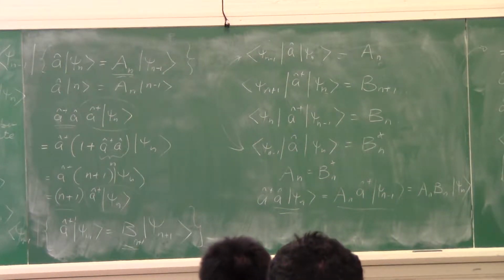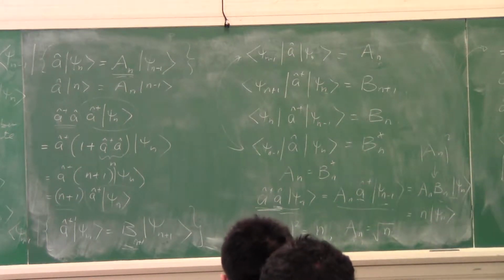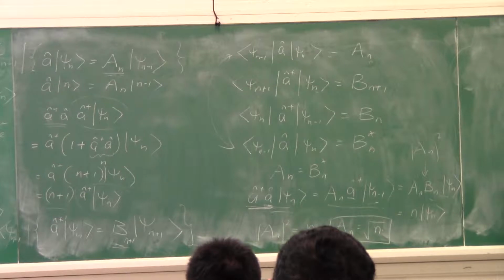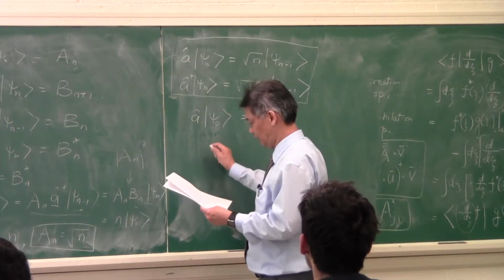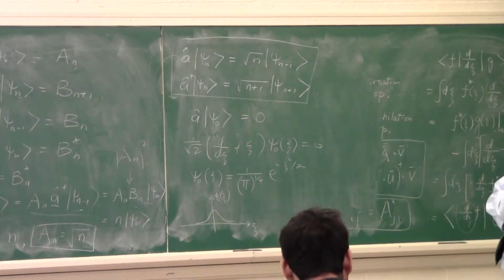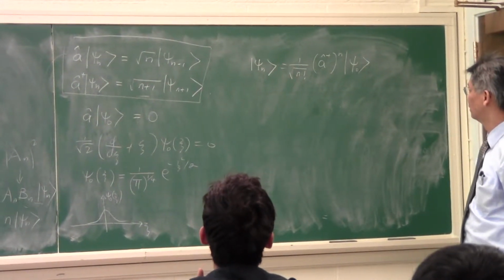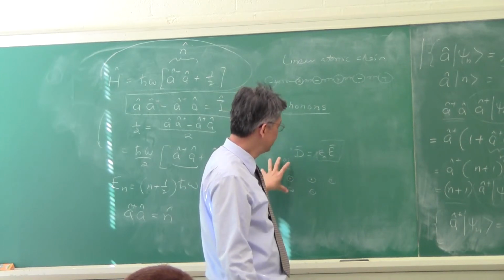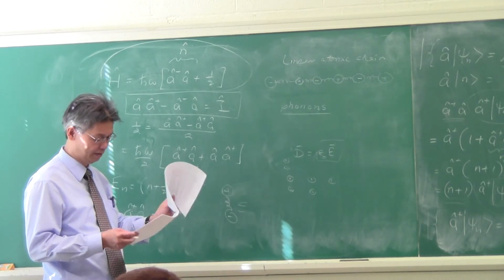UIUC ECE487 L13-3 Quantization of Classical Fields/Harmonic Oscillator